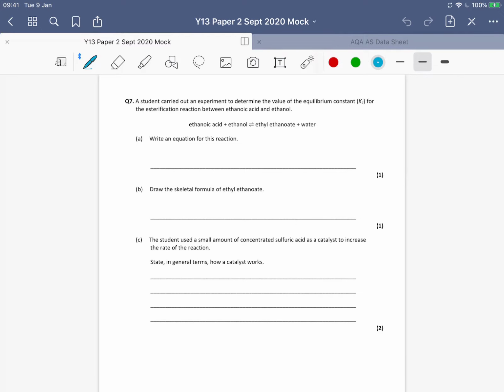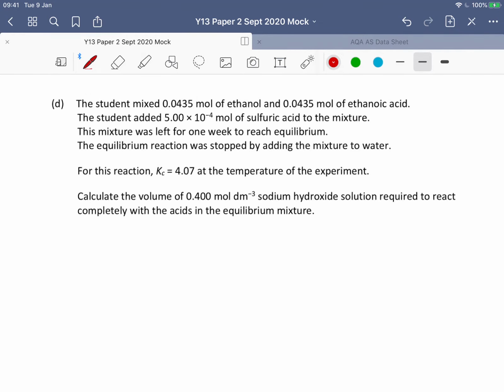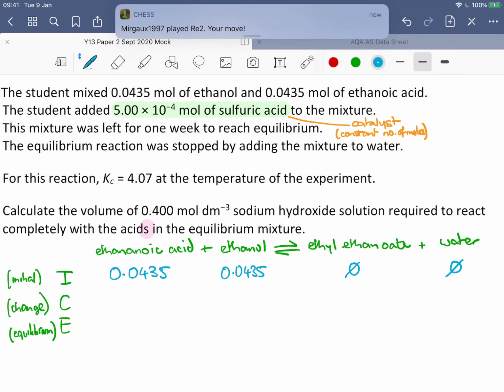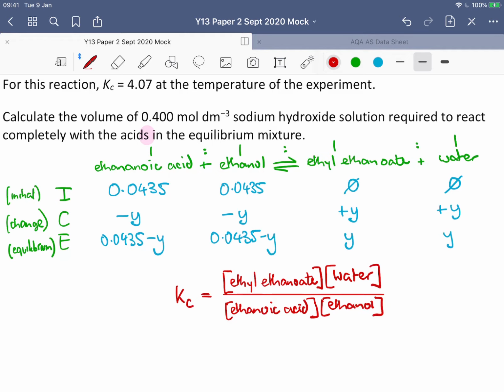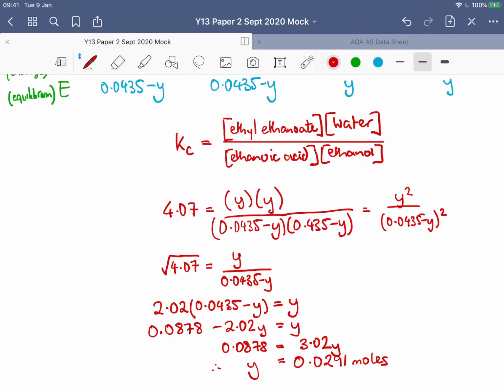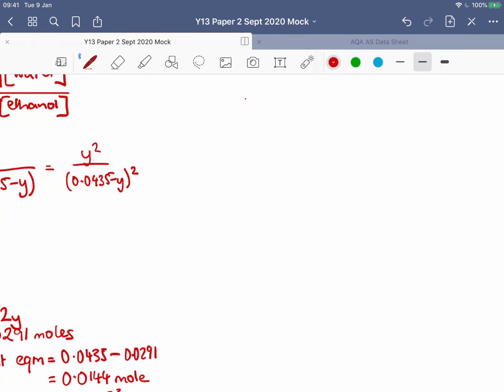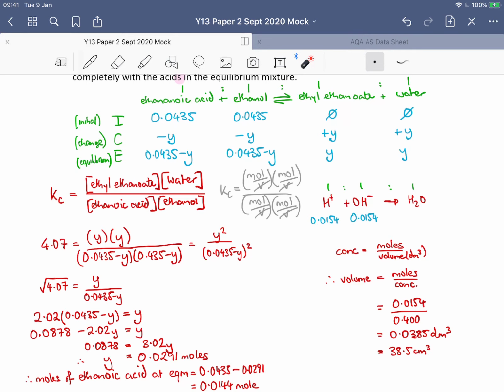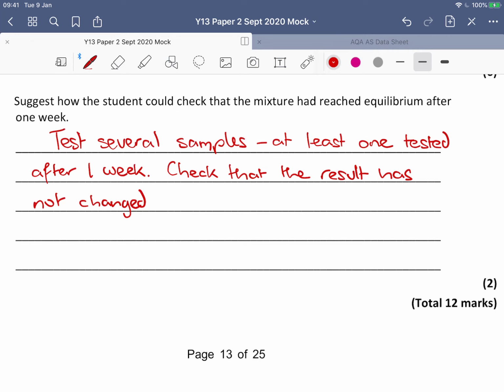Esters and very difficult equilibria calculation exam question walkthrough (AQA A level Chemistry)